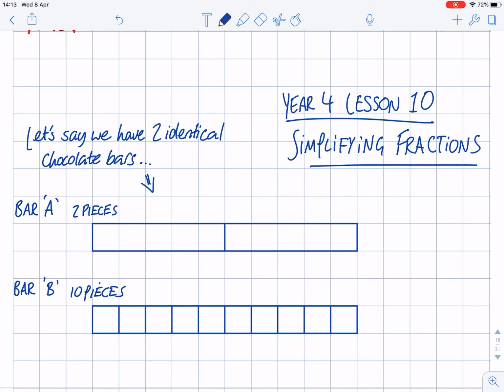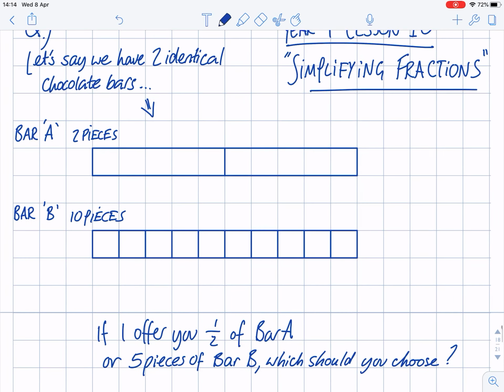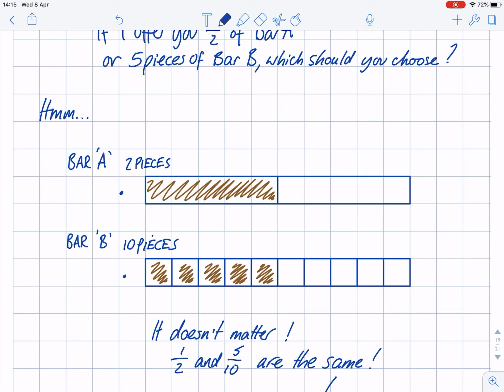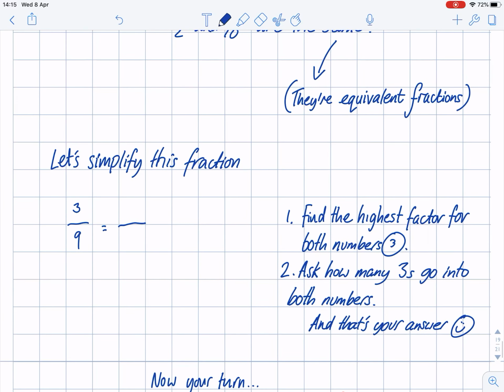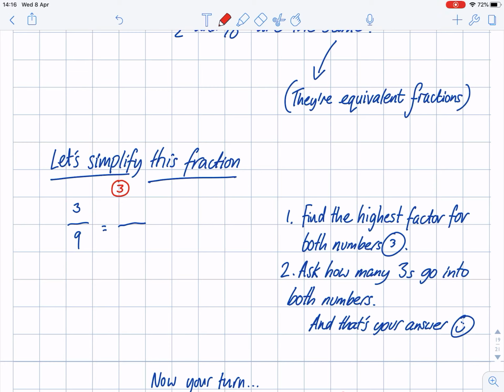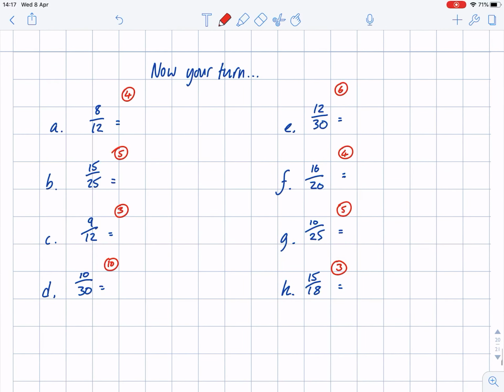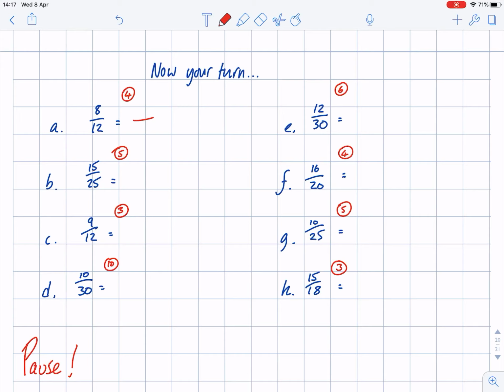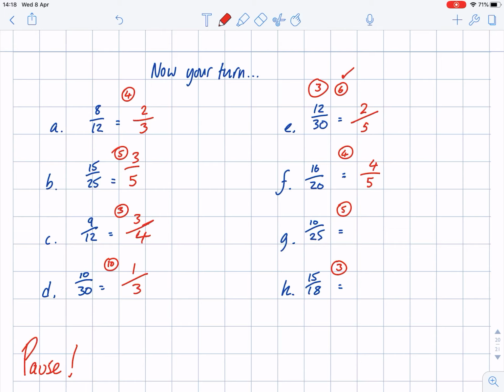Year 4: Lesson 10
Year 4: Lesson 10 // Simplifying Fractions